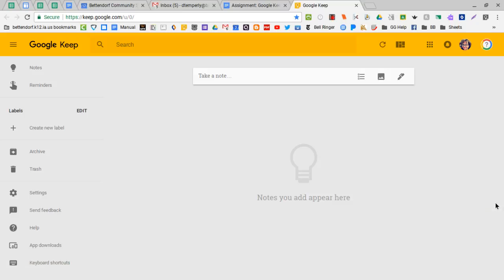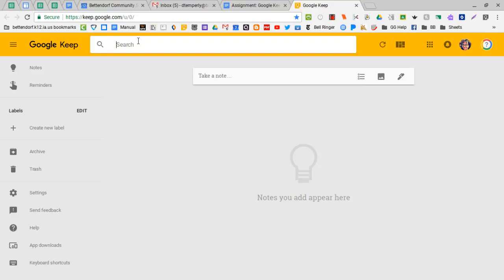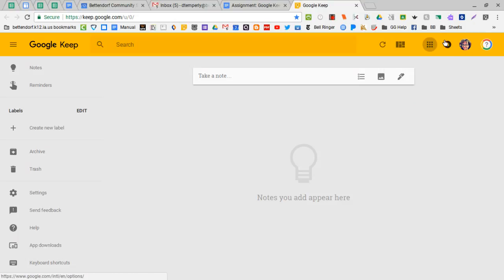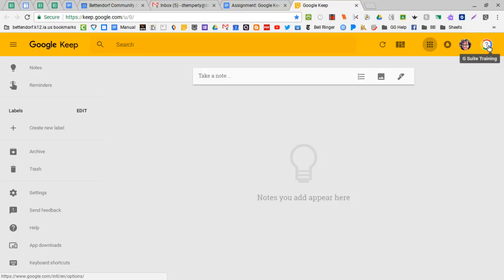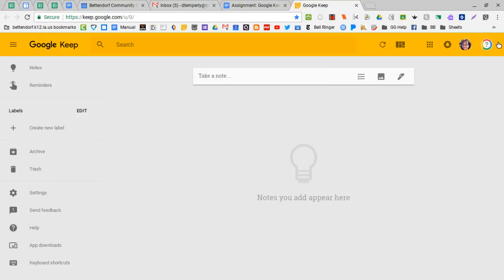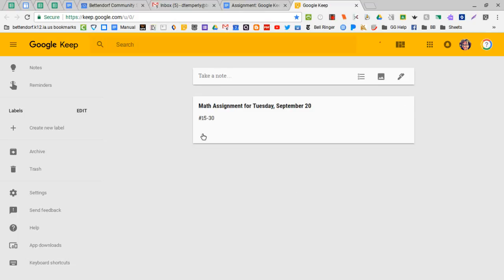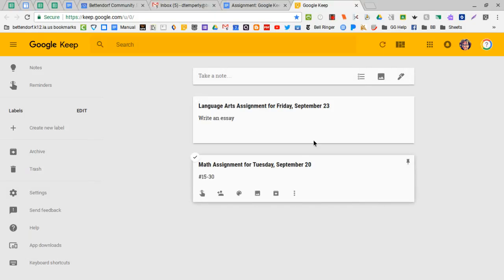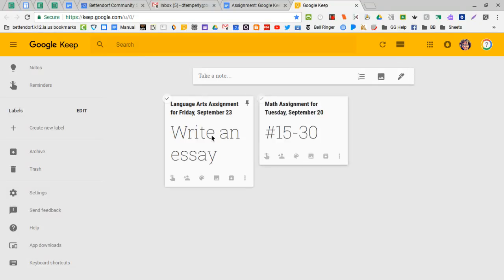Creating a Note in Google Keep (2017-2018)